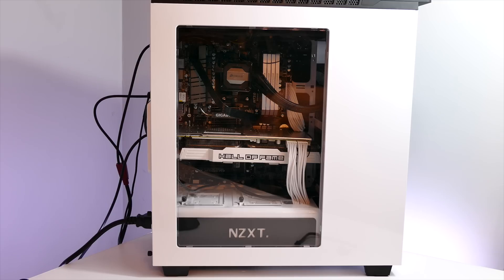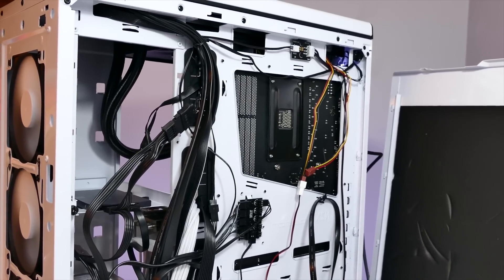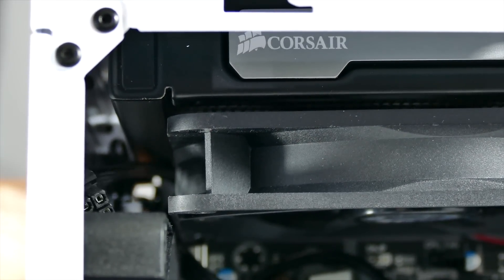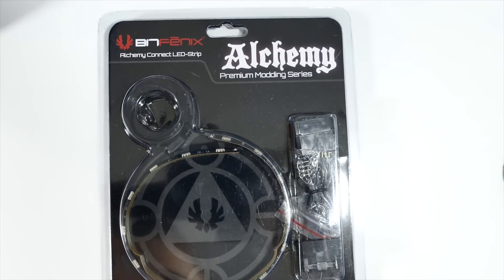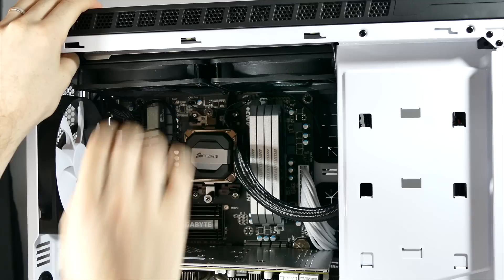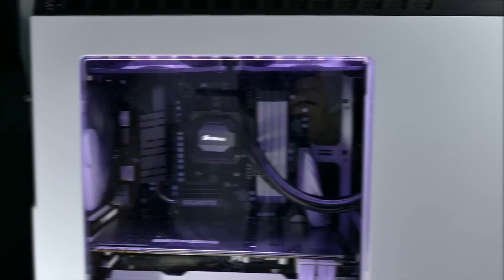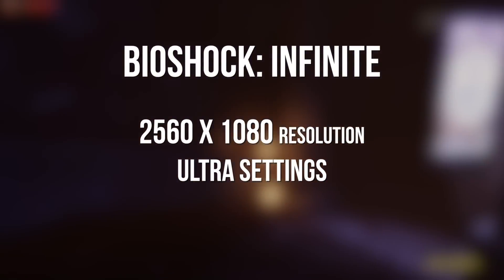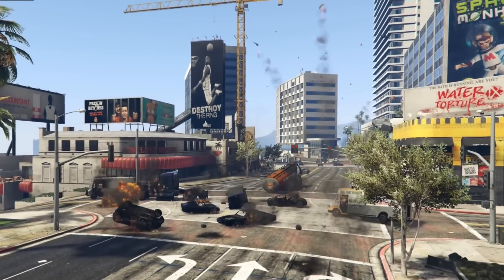PC Updates and Additions- Part 3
Part 3- Cable management, benchmarking, and a lil rant

Power supply
CPU cooler
Sleeved cables
LED lights
Silent fans

Free Amazon Prime